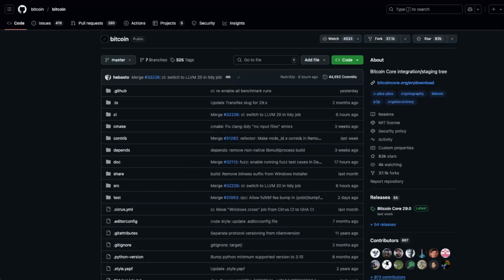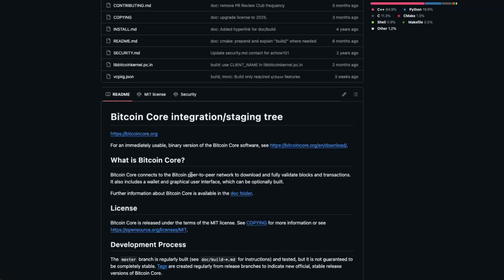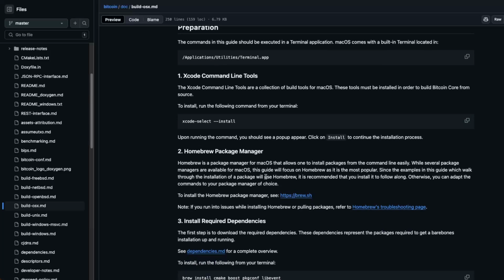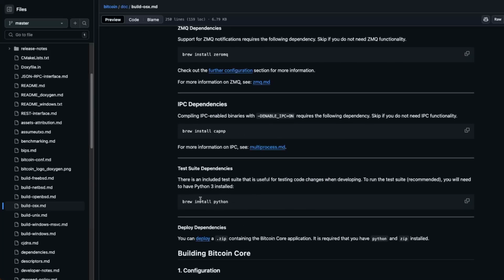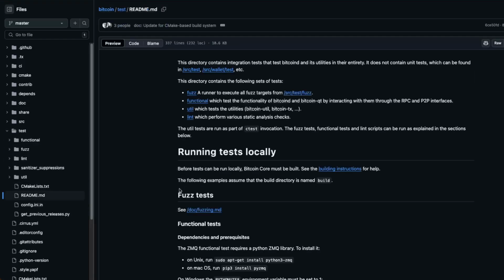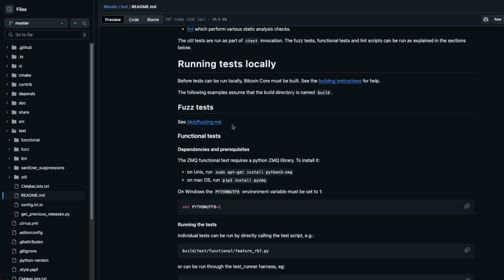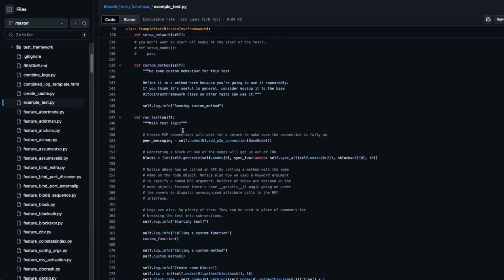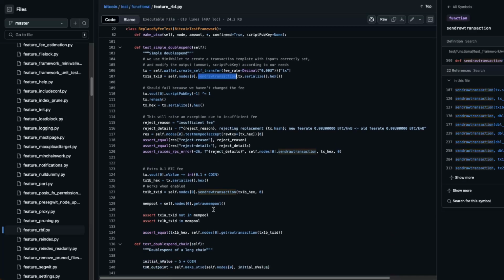Becoming a Bitcoin Developer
After years in the crypto space, I finally start my journey as a bitcoin developer. Come along on my first steps. If you are a developer yourself who wants to get into it: Join the ride.

Sections:
00:00 Intro and motivation for the journey
01:36 two parts of the journey: dev and explaining
03:11 my background
04:10 about bitcoin core
06:26 setting up the dev environment
09:50 test suite
14:50 outro